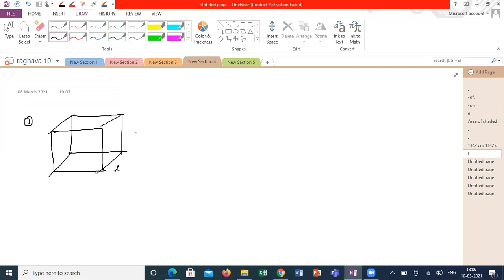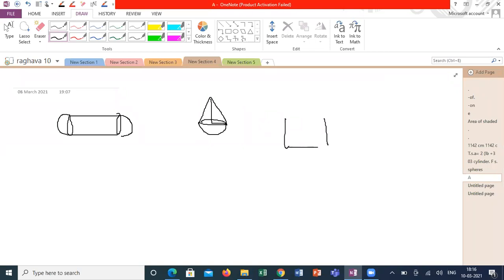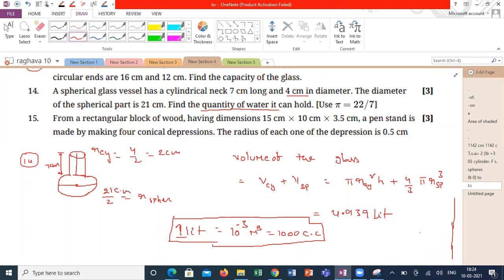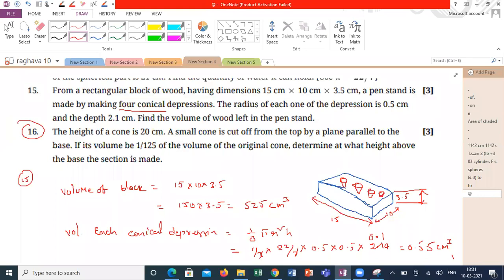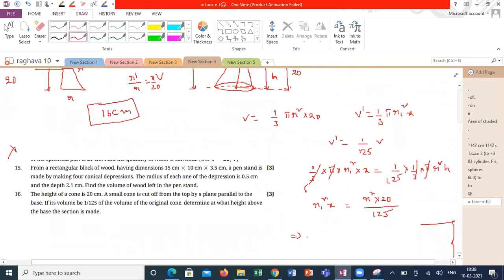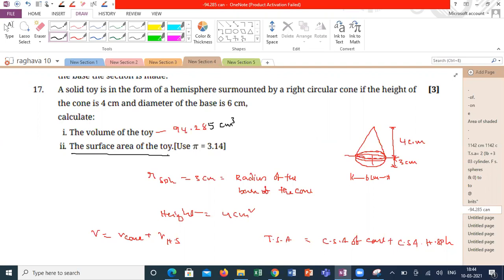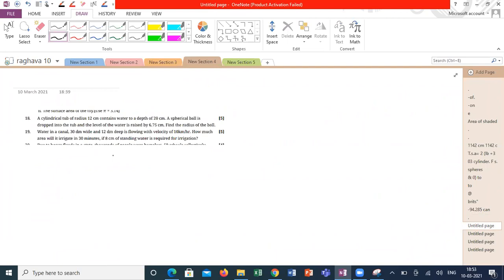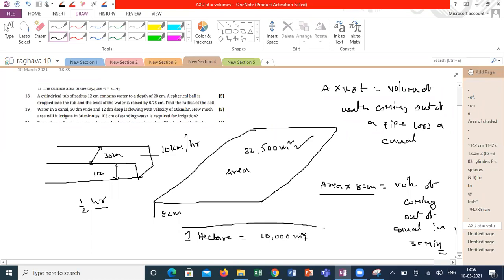Surface Area and Volume